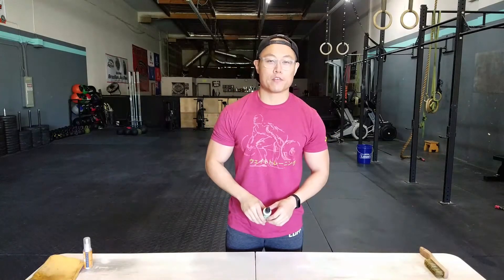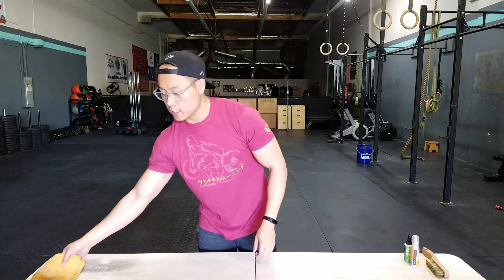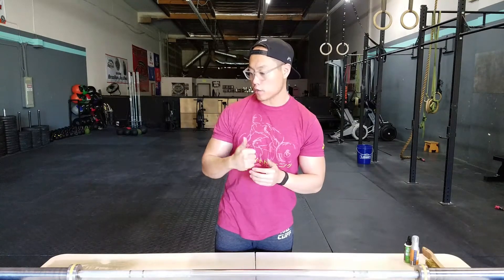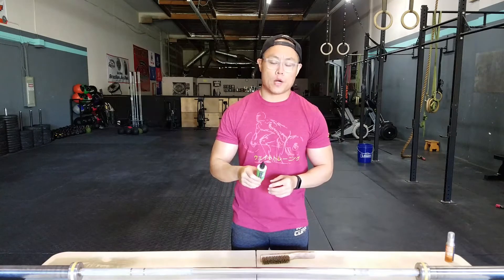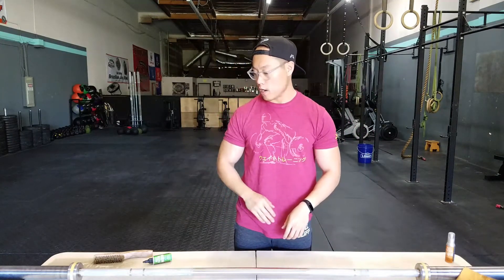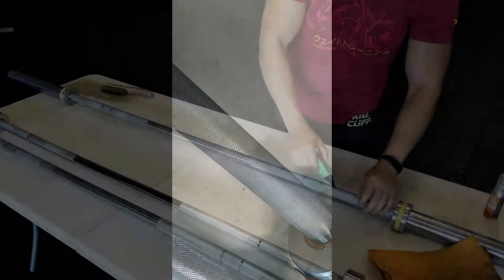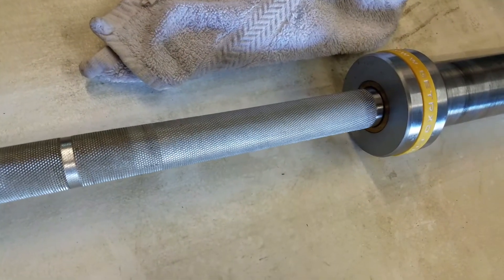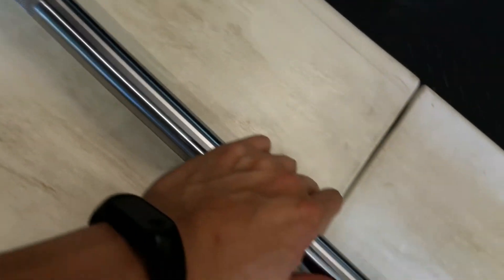How to Clean RUST off a Barbell w/ Rust Patrol (non-VOC)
In my last Rust Patrol video, I used a version that isn't actually available in California. This time around I'm going to use the Non-VOC version to clean off surface rust from a hard chrome coated barbell. Same procedure - brass bristle brush (but you can use steel on hard chrome).